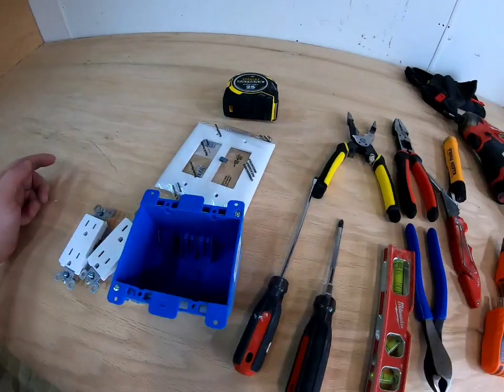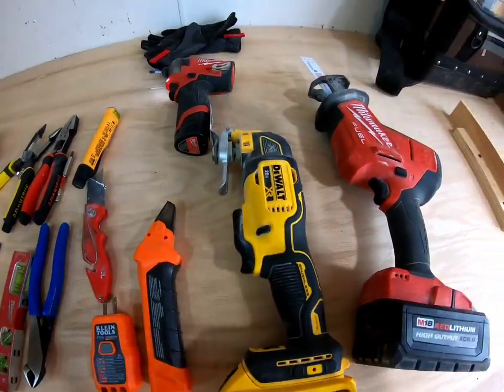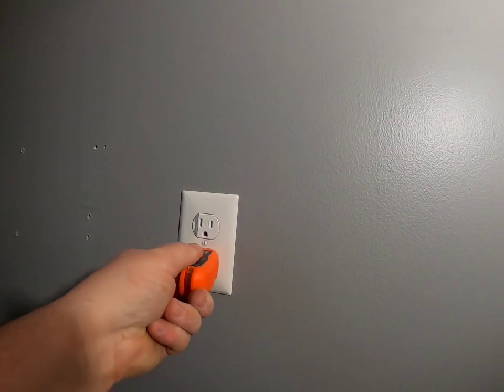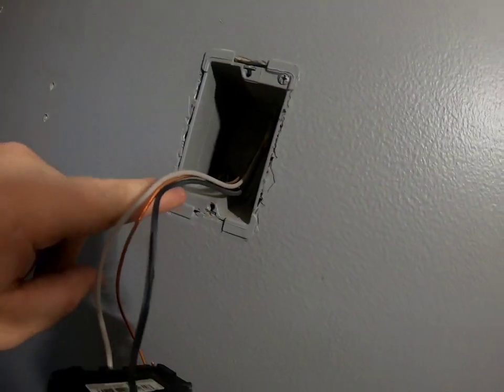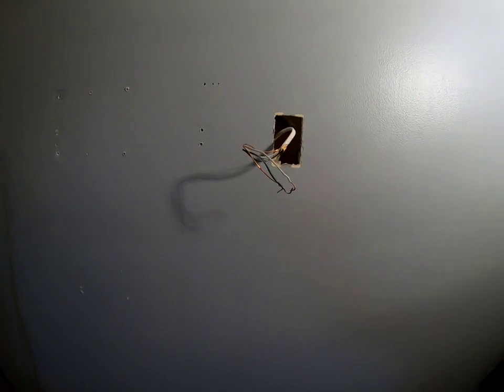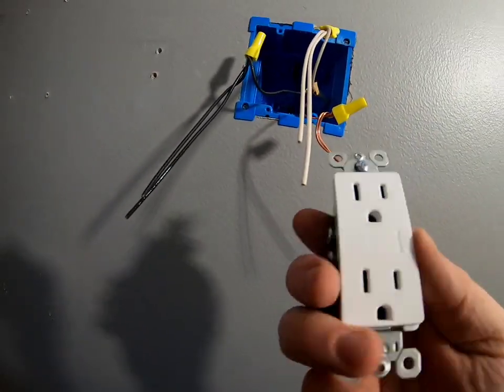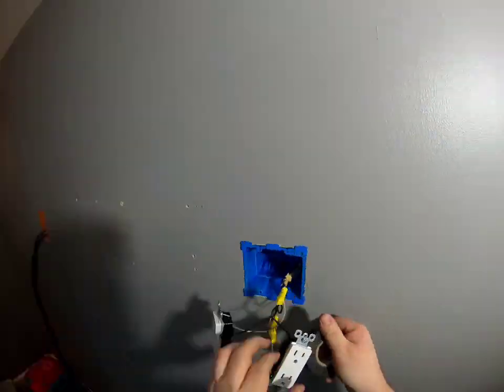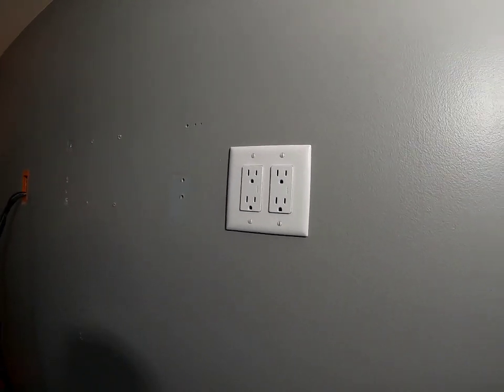Double Gang Outlet Conversion!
Electrical double gang swap out!  Here I show you the basics of converting a single gang outlet to a dual gang.